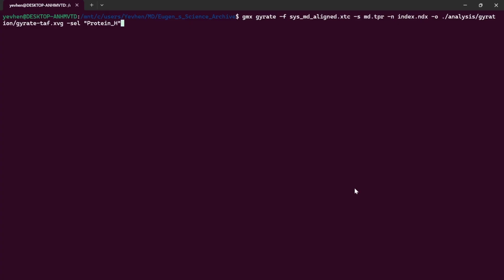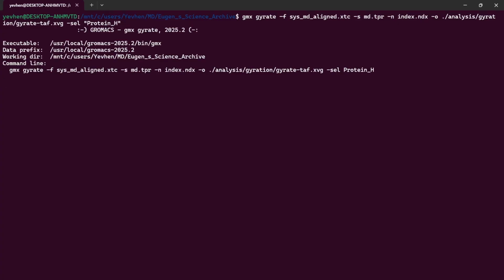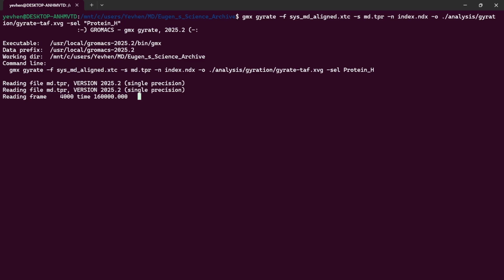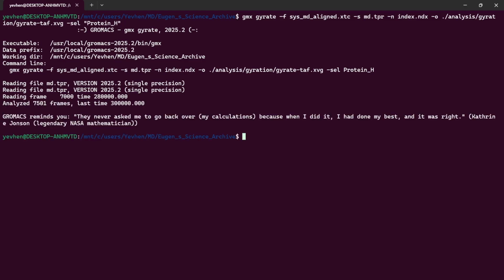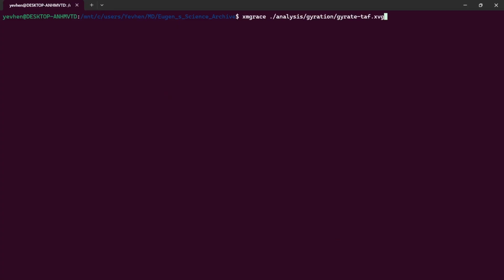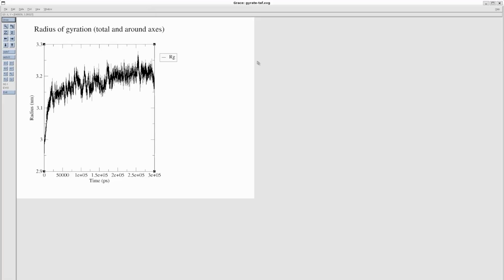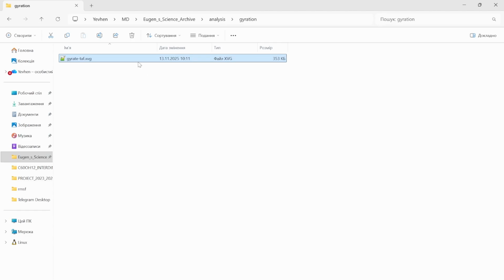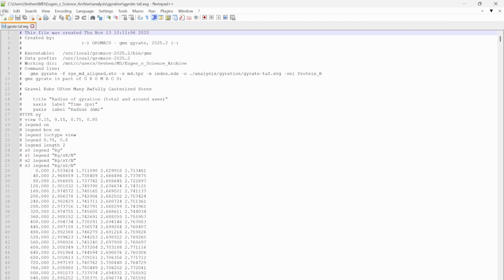Gyration calculations with gmx gyrate program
In this video I explain how to use gmx gyrate tool to calculate radius of gyration (total and about each axis separately) of atoms in your selected index group at each frame of MD trajectory.

You must have:
- You will need md trajectory (.trr, .xtc), preferably pre-aligned, file with topological parameters (.tpr), file with index groups (.ndx).

0:00 Introduction
0:53 calculating radius of gyration
01:35 checking out results of calculations
02:29 we are done

Command that I used to run calculations:

gmx gyrate -f sys_md_aligned.xtc -s md.tpr -n index.ndx -o ./analysis/gyration/gyrate-taf.xvg -sel "Protein_H"